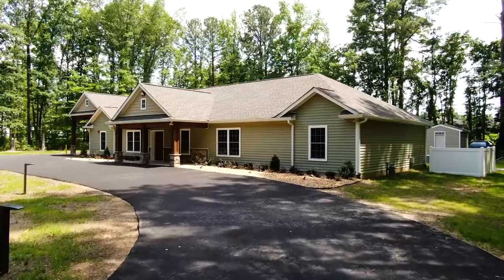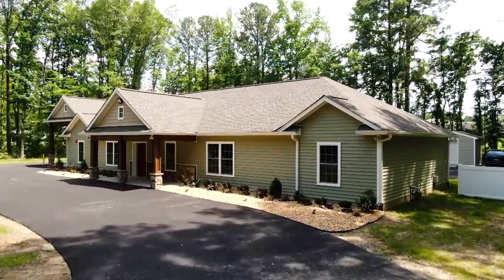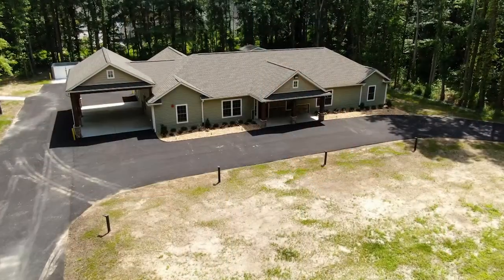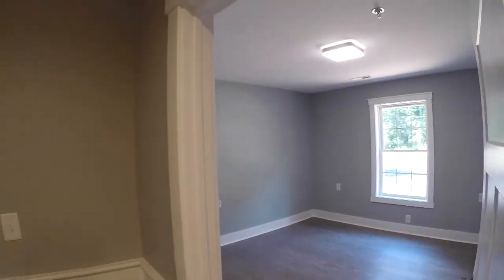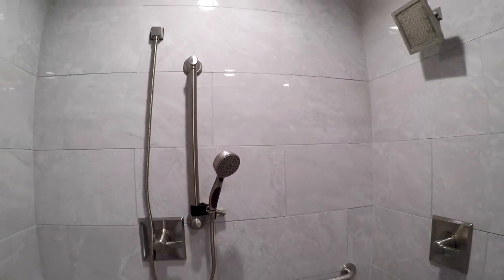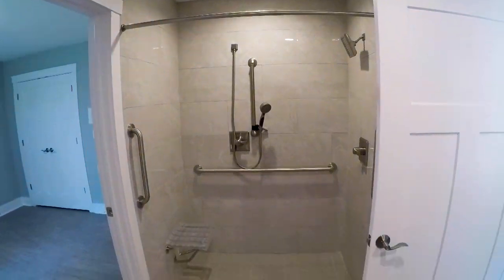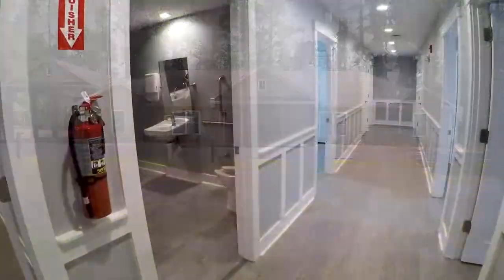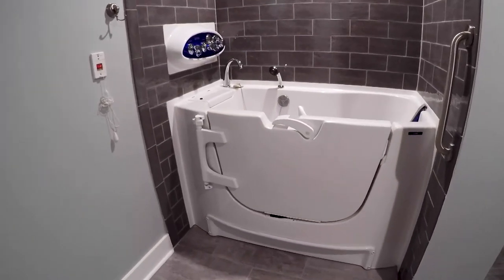Pine Forest Build-A-House Virtual Tour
Since 2008, the Build-A-House program has constructed three adult group homes with Pine Forest being the fourth project and the first Intermediate Care Facility for individuals with intellectual disabilities (ICF-IID). Intermediate Care Facilities provide 24-hour residential care to individuals with intellectual disabilities who have intensive medical needs.